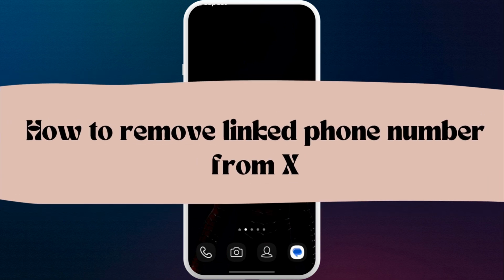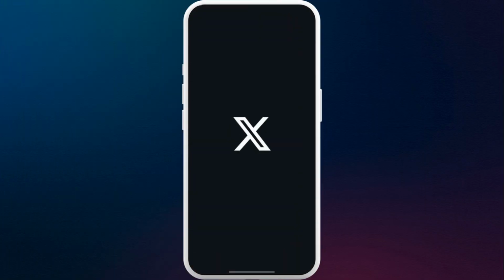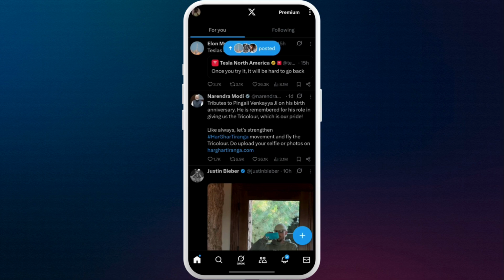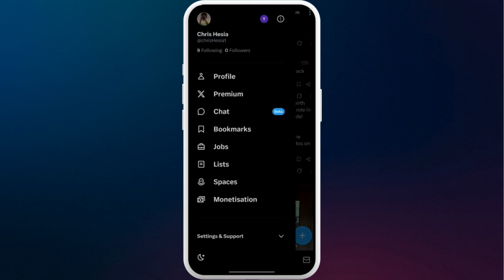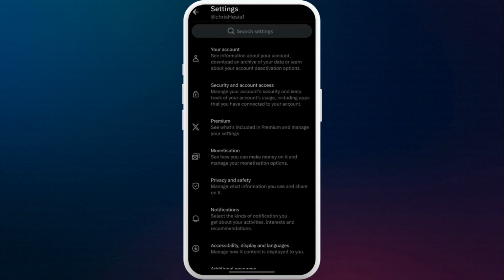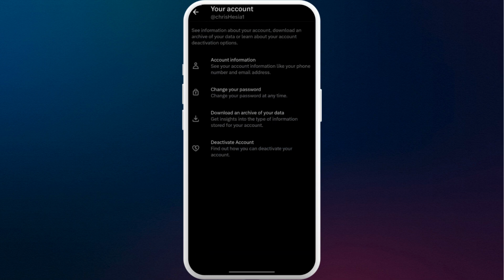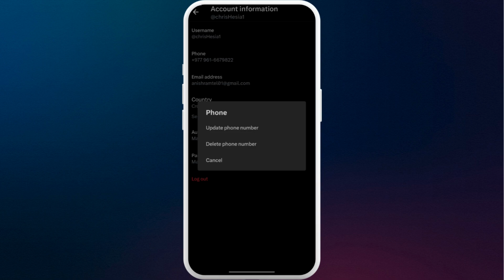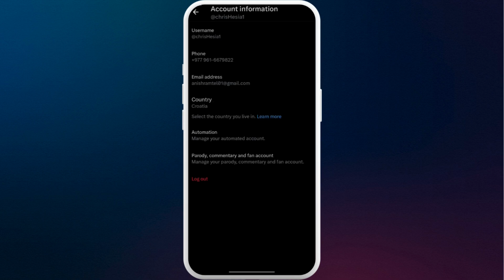How to Remove Linked Phone Number From X App 2025?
Removing a linked phone number from your X account in 2025 is straightforward and can enhance your privacy. First open the X app → tap your profile icon in the top-left → scroll to Settings and support, then tap Settings and privacy → go to Your account → select Account information, then tap Phone number → choose Delete phone number, enter your password, and confirm the pop-up to complete removal. Once deleted, you won’t be able to use SMS-based two‑factor authentication and recovering your account may be harder, but discoverability by phone will be disabled. Remember, even deactivated or suspended accounts can retain your phone number—if another account remains associated, you may need to wait up to 30 days or contact X support to fully clear it.
Learn how to remove your phone number from your X account in 2025—open the app, tap your profile icon → go to Settings and privacy → Your account → Account information → Phone number → select Delete phone number, confirm your password and tap “Yes, delete” to unlink your number and disable phone-based discoverability.